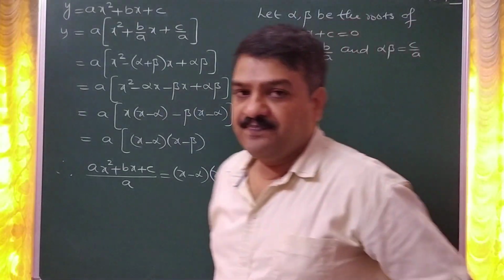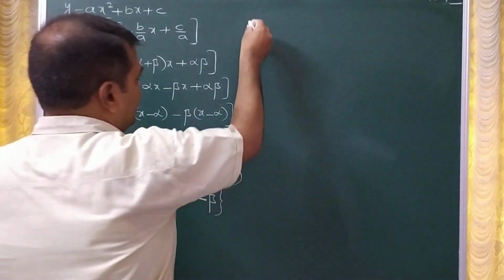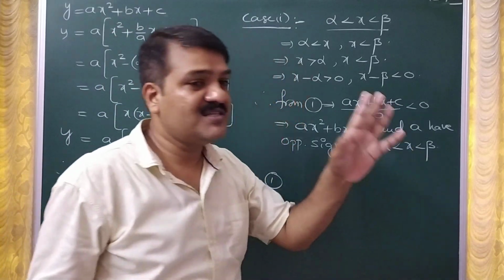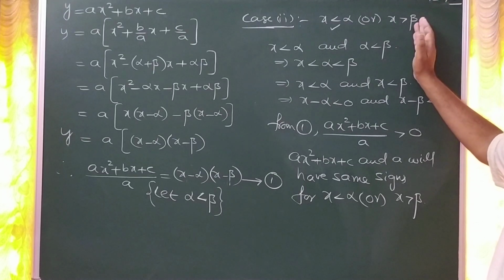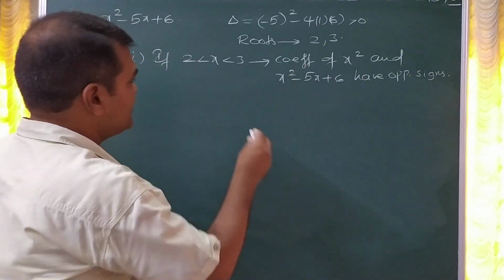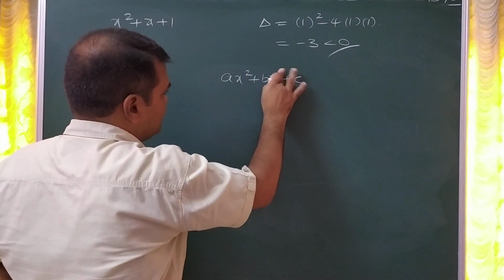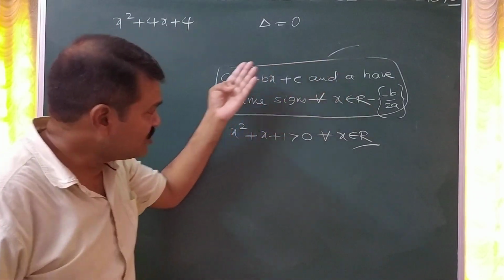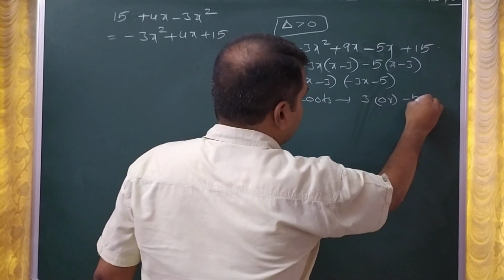Quadratic expressions part 3 | signs of quadratic expressions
Problems on signs of quadratic expressions